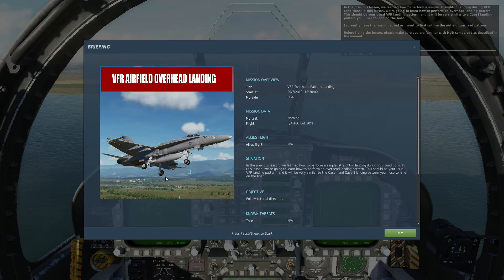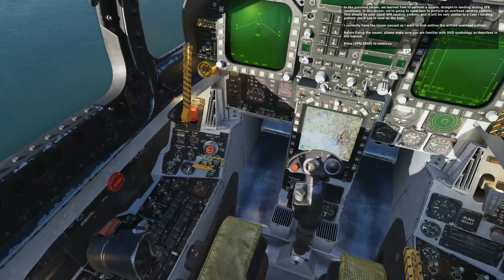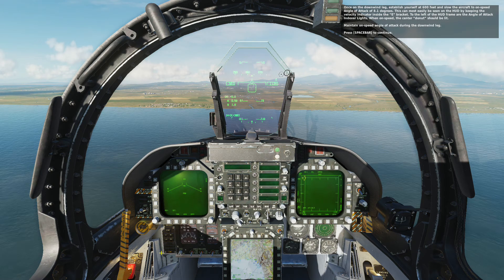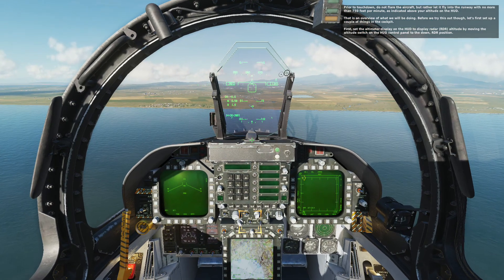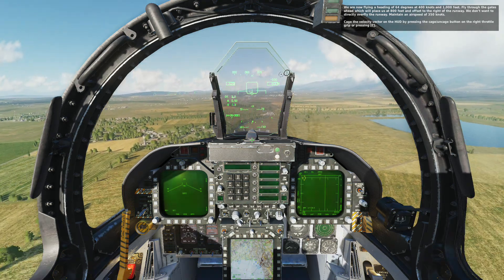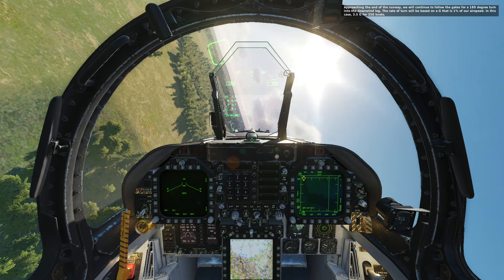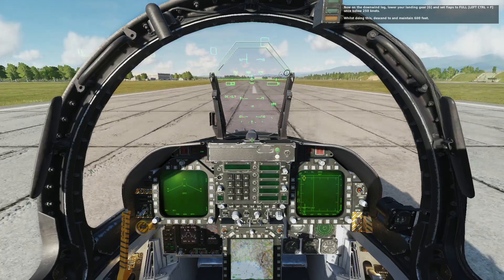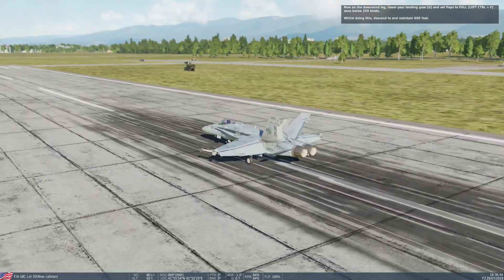F/A - 18 C Hornet | VFR Airfield Overhead Landing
Nuclear Aphrodite is a technology forum where I discuss military flight simulation.

Ядерная Афродита это технологический форум, на котором я обсуждаю моделирование военного полета.

Computer Specifications |

ASUS TUF B360-PRO Gaming Motherboard
G.Skill AEGIS 40GB 2666 MHz RAM
Lexar 8 GB 2666 MHz RAM
MSI ATI RADEON RX580 MKII 8GB ARMOUR OC
A2000 NVMe PCIe SSD 1TB
Cooler Master 700W Lite Power Supply
Thermal Take J24 Gaming Chasis
HP EliteDisplay 222 Monitor 22''
Logitech G940 Flight Control System
Dell Keyboard
A4TECH Mouse

Links of these Specifications |

Cooler Master CK350 RGB Outemu Red Switch Mechanical Gaming Keyboard